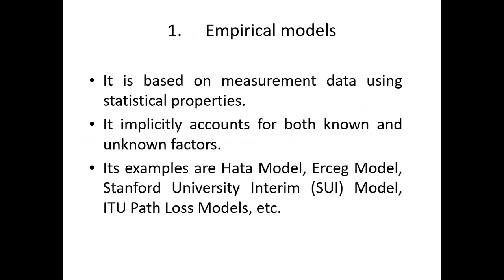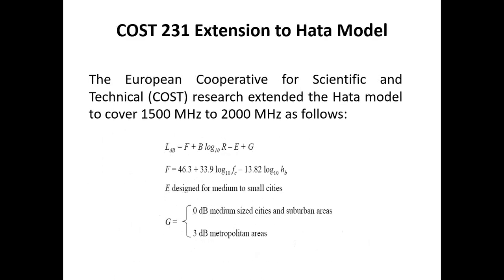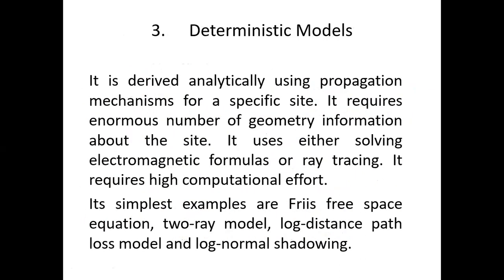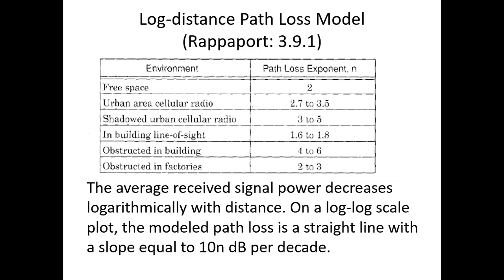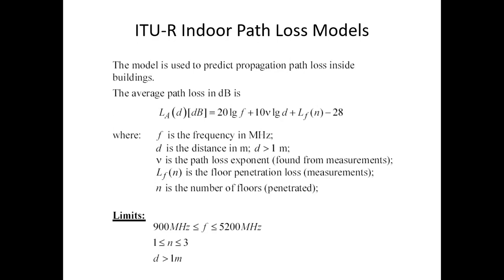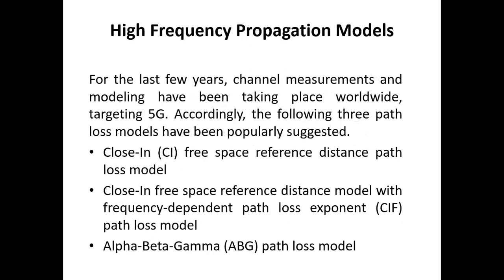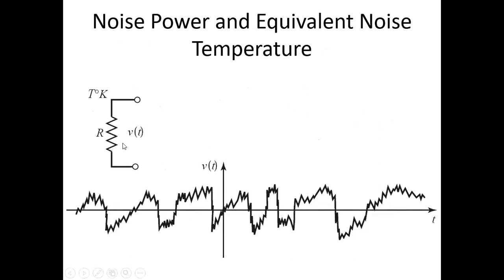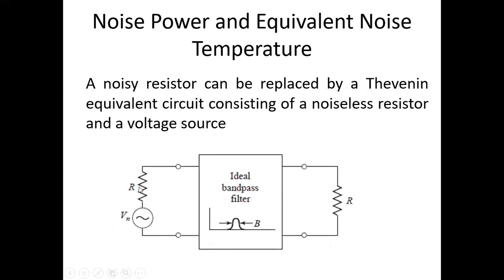EEE 4541 WC TK Lecture 19